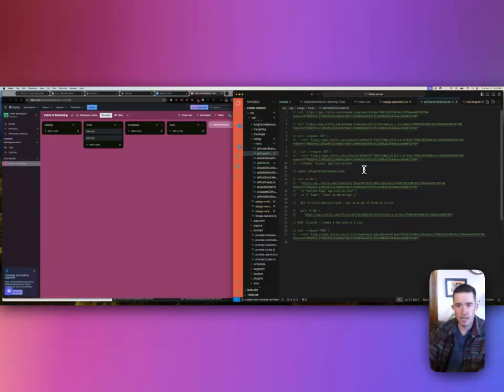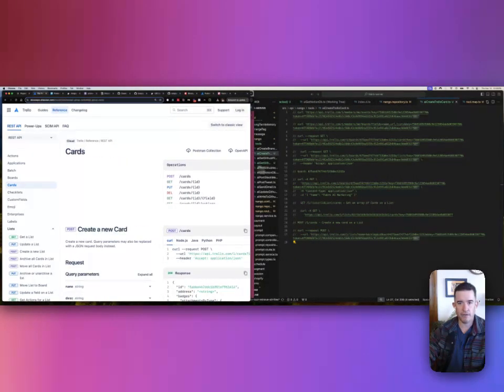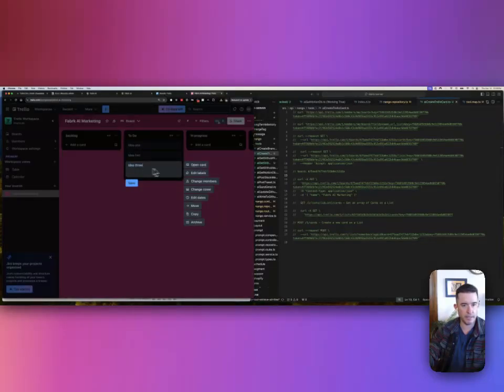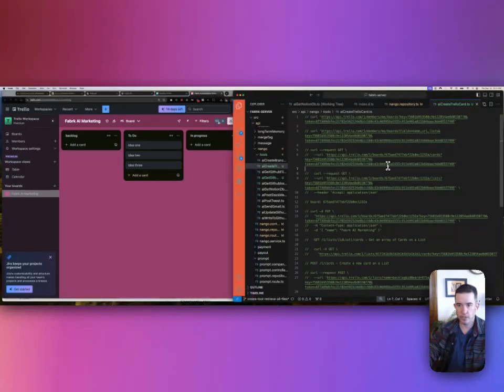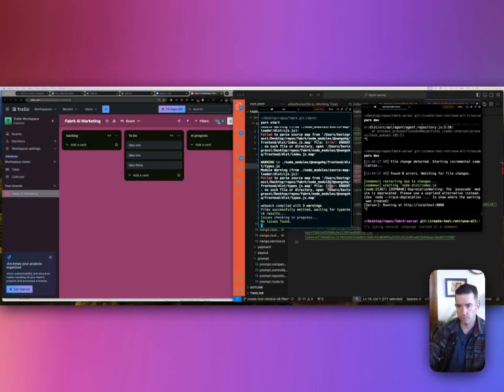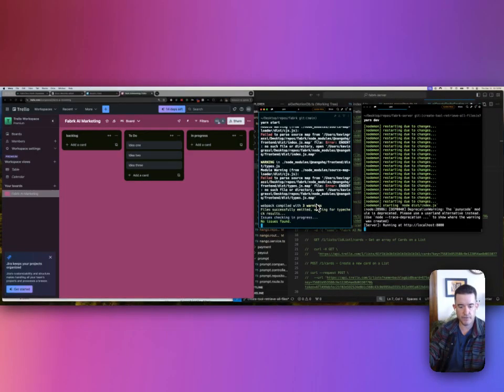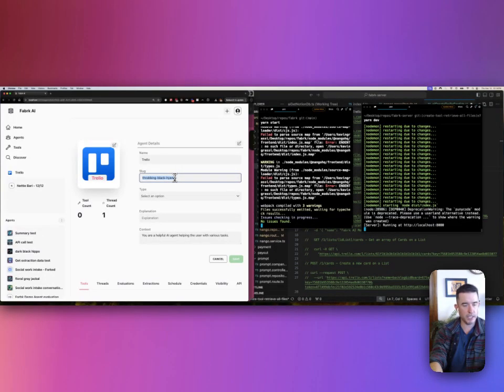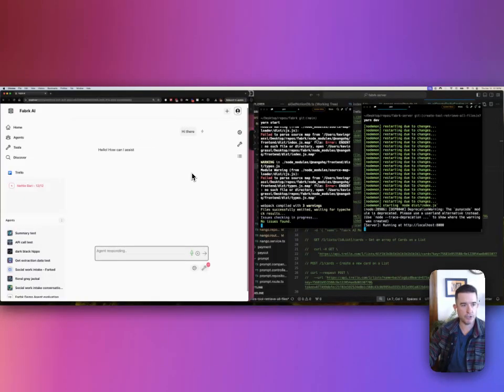How to create an AI agent that interacts with Trello - part one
In this video, we demonstrate how to build an AI agent that can interact with Trello boards and cards through their API. We'll show you how to set up the integration, authenticate requests, and perform basic operations like adding cards to lists.

This video is a “build in public” video vs a formal tutorial. As such, there are several areas of false starts and required debugging.

The agent is built using the Fabrk AI platform and integrates with Trello with a “Power-up” token. You can find the source code for the Trello tool  in our GitHub repository.